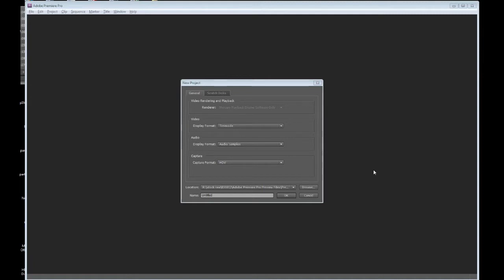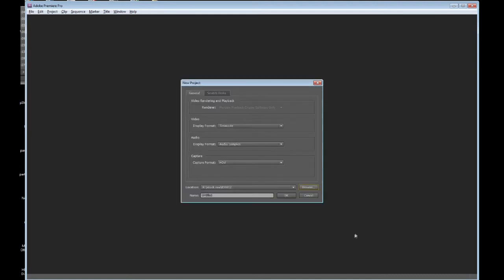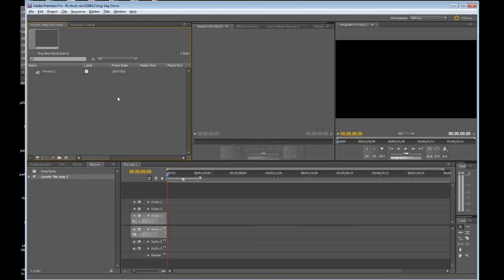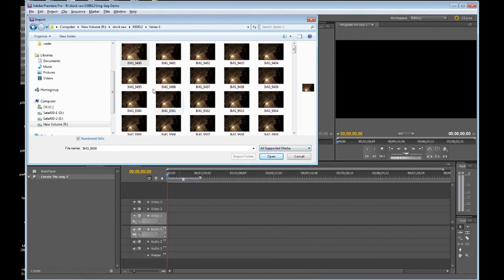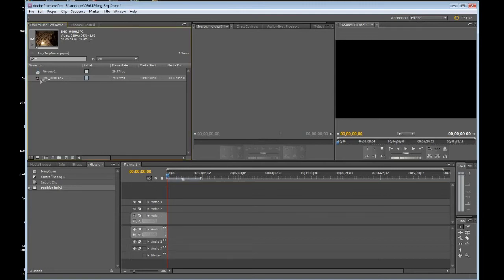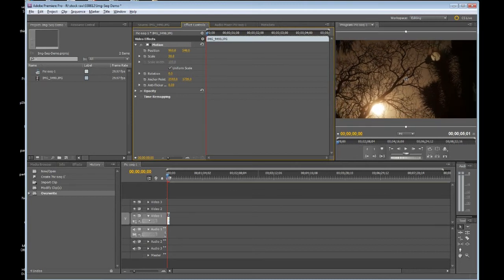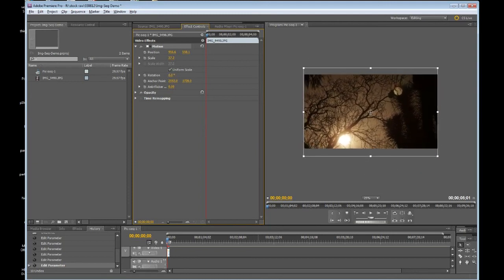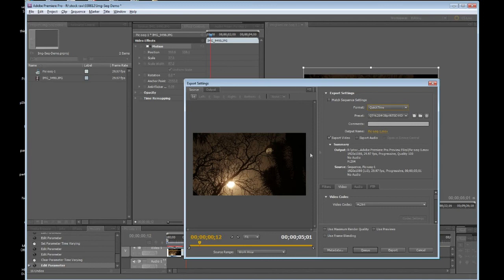Adobe Premiere Pro - Loading an Image Sequence and Rendering for Time Lapse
This tutorial is part of a series for the eBook "Shut Up and Shoot" found This video is of a series to get started in efficiently cutting stock footage clips from a series of images for the purpose of outputting time-lapse.